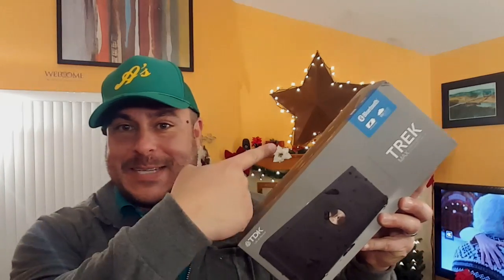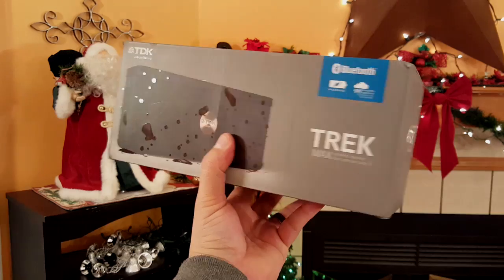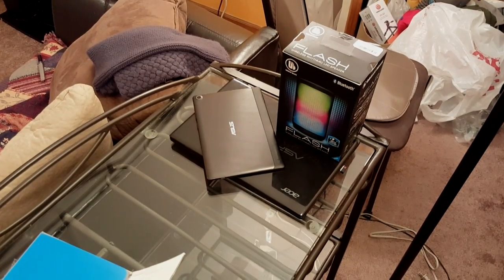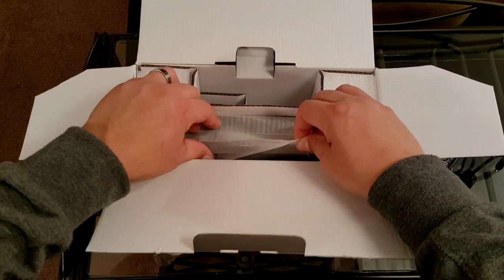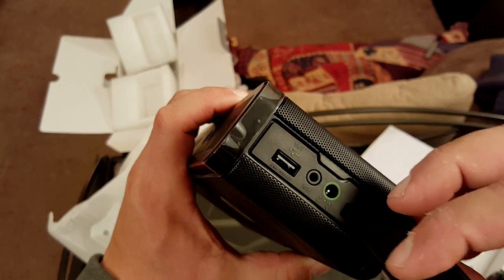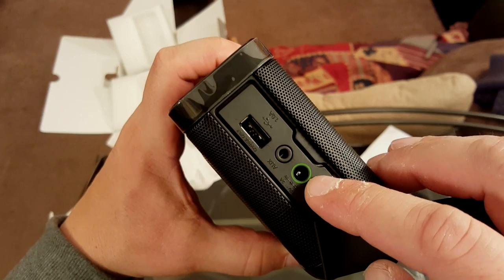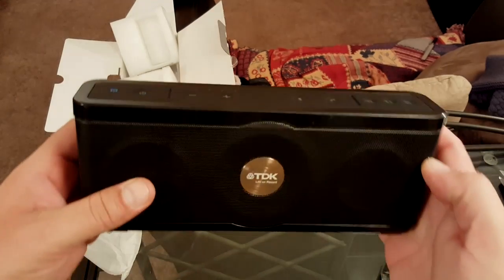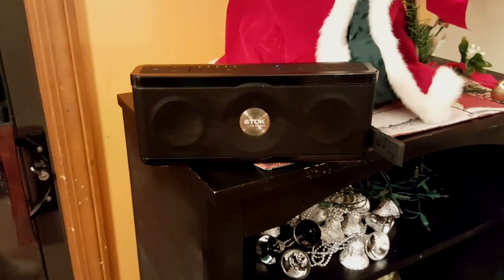TDK Life on Record TREK Max A34 Wireless Weatherproof Speaker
THE GOOD The well-priced TDK Life on Record Trek Max A34 Wireless Weatherproof Speaker offers slightly improved sound over the earlier A33 and delivers very good sound for its size. It has a sturdy, water-resistant design, speakerphone capabilities, and a USB charging port to charge your smartphone or tablet. It also has transport controls on the unit itself, as well as NFC tap-to-pair technology.

THE BAD You must recharge the speaker with an AC adapter rather than a common Micro-USB cable. While battery life has improved to 8 hours, it still isn't stellar.

THE BOTTOM LINE The TDK Life on Record Trek Max A34 Wireless Weatherproof Speaker delivers very good sound for its size and affordable price, and it's well suited to both indoor and outdoor use with a sturdy, splashproof design.